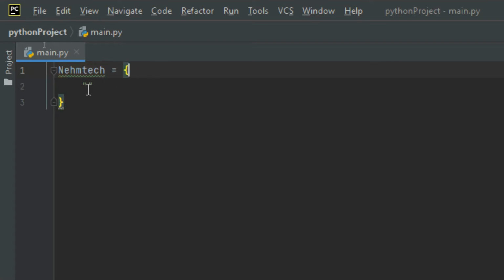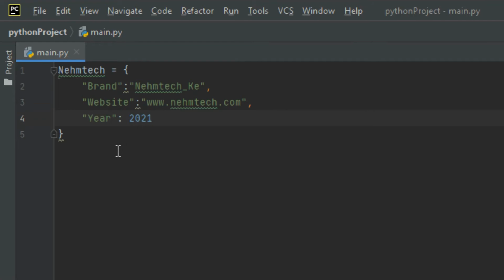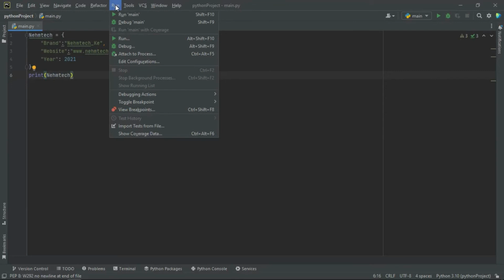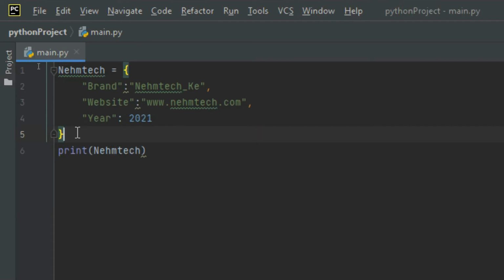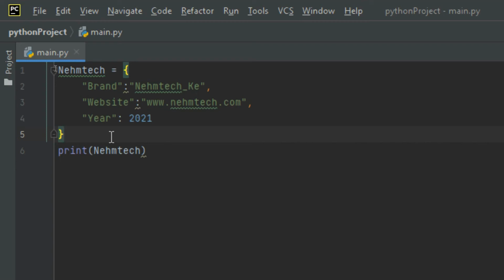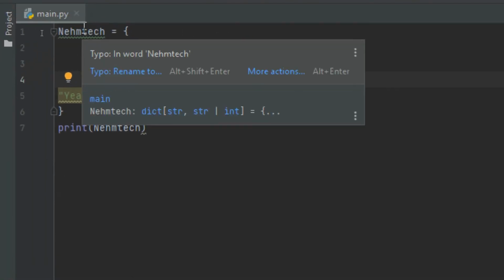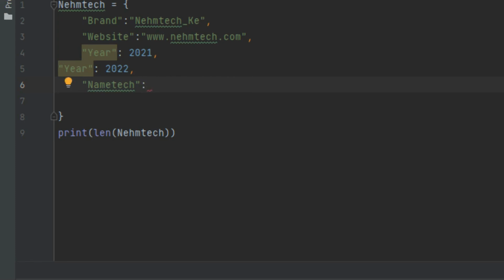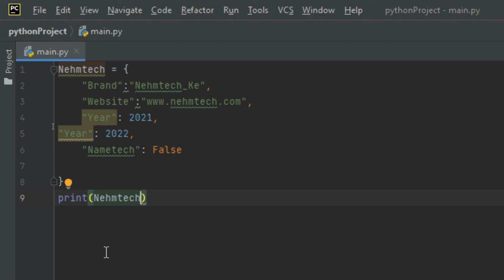PYTHON PROGRAMMING. LESSON 12 || PYTHON DICTIONARIES